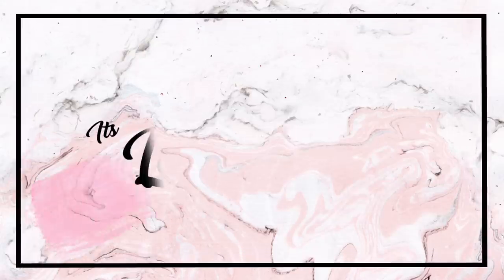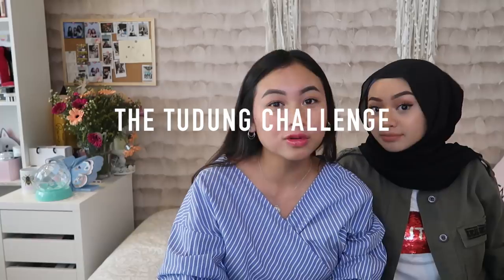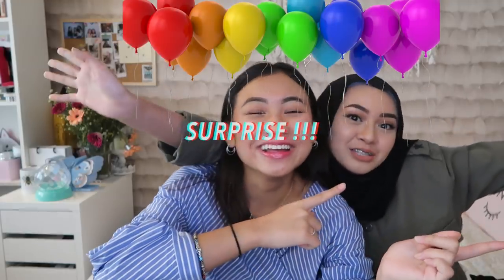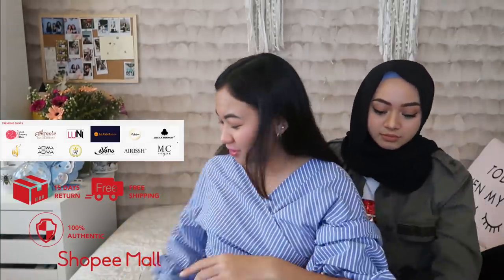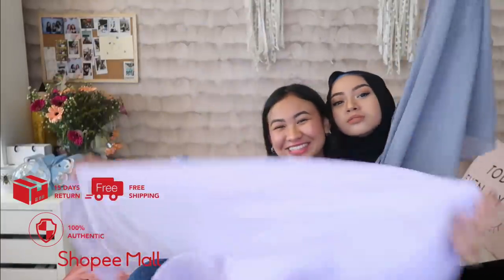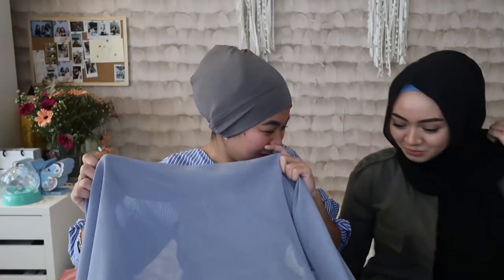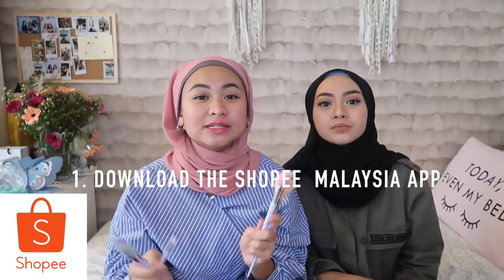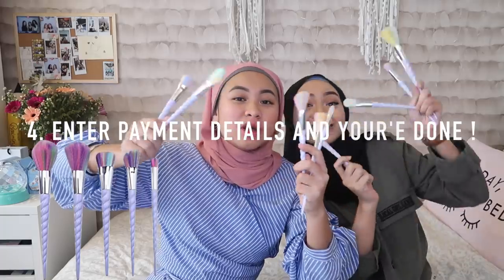TUDUNG CHALLENGE | MYRA ZAINAL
BAE COME GET THIS UNICORN MAKEUP BRUSH FOR ONLY RM1

Follow these steps to redeem from Shopee:

1. Download app Shopee Malaysia
2. Search for 'Shopee Mall Surprise'
4. Enter payment details & done!

T&Cs
- Limited to the first 150 first time Shopee users only
- Items will be shipped out within 30 days of order

- 100% Authentic
- 15 Days Return